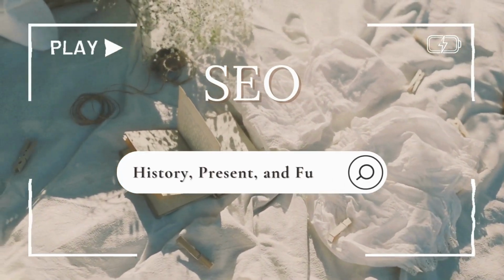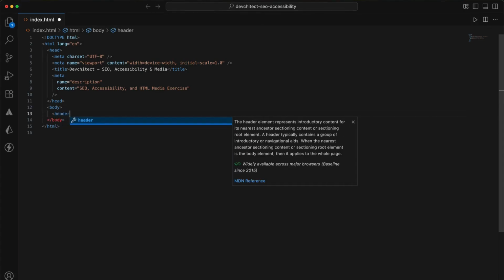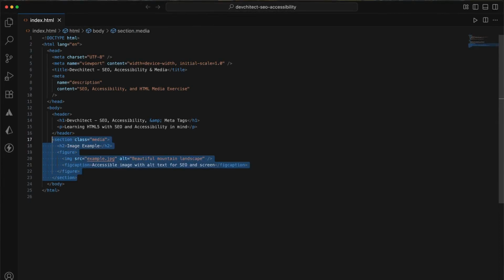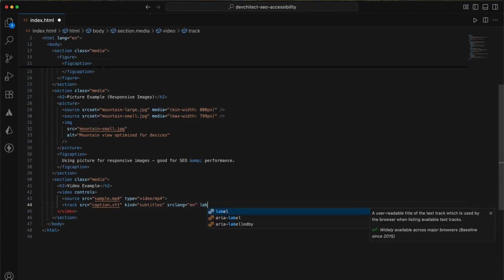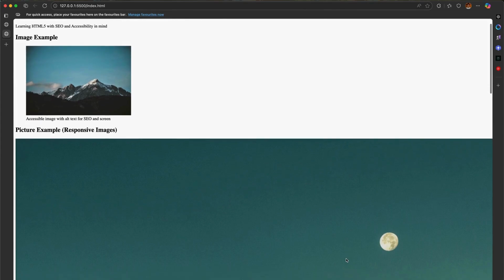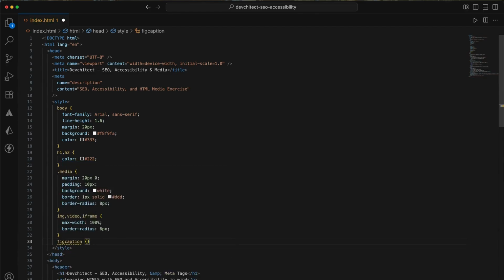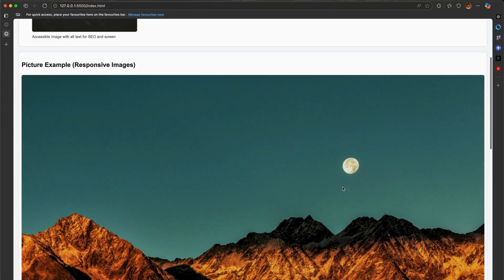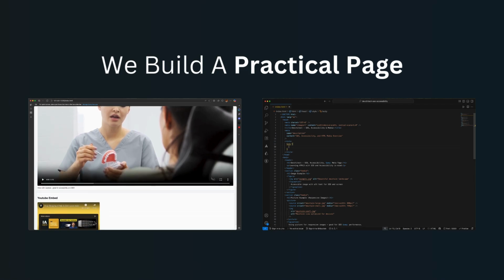SEO, Accessibility & HTML5 Media Tags Explained (with Live Exercise + CSS Basics)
Learn SEO, Accessibility, and HTML5 media tags step by step in this hands-on tutorial.
We’ll cover the history, present, and future of SEO and Accessibility, then build a real HTML page with img, picture, video, and YouTube iframe. Along the way, we’ll add basic CSS styling to make our project clean and professional.

👉 What you’ll learn in this video:

SEO: past, present, and future predictions

Accessibility: why it matters, and how to implement it

HTML5 media tags (img, picture, video, iframe)

Adding alt text, captions, and responsive images

Basic CSS styling for a modern look

How SEO and Accessibility work together for ranking & usability

📌 Next Video (coming soon): CSS history, present, and future + forms & styling

🔗 Helpful Resources